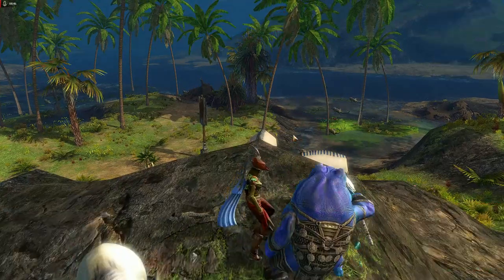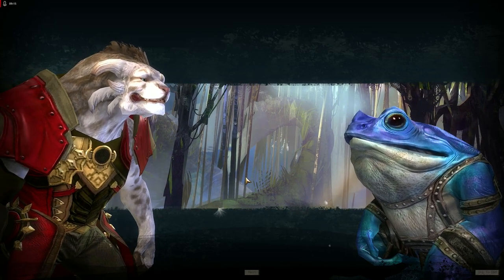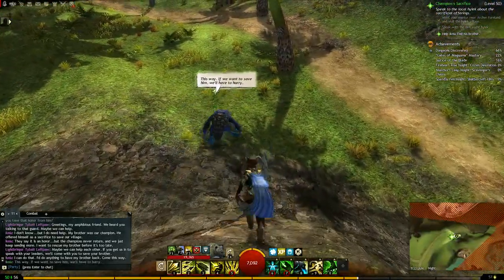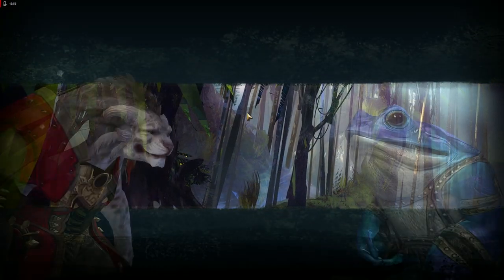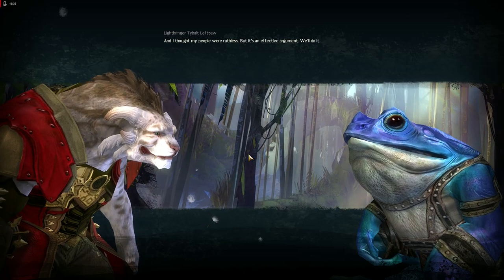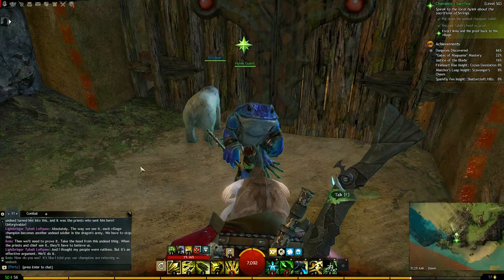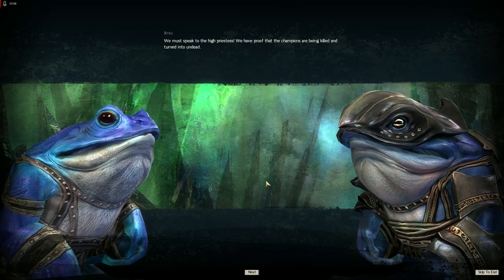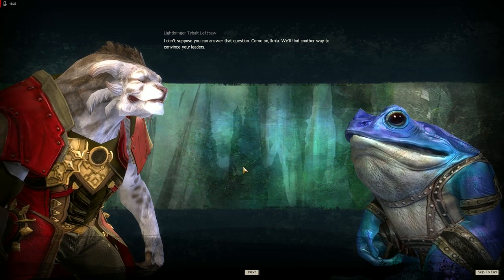Guild Wars 2 - Let's Play - The Most Epic Solo Playthrough EVER! Ep: 25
Did some crafting leveling off camera. There is a poll going up on Tues. I would like your feed back on that. So lets continue the Jessica adventure.